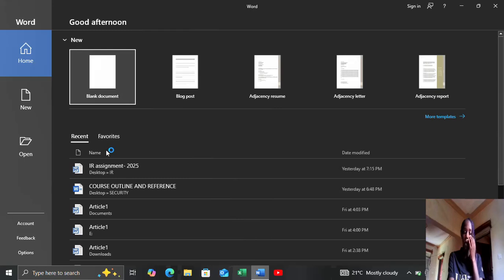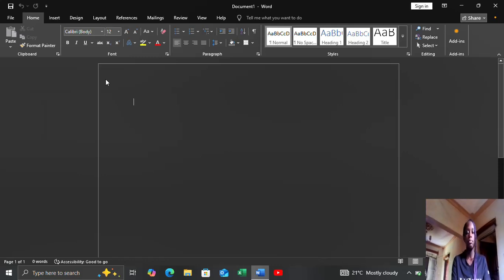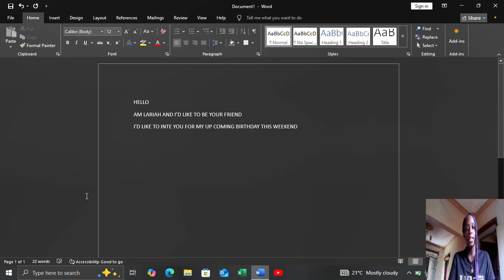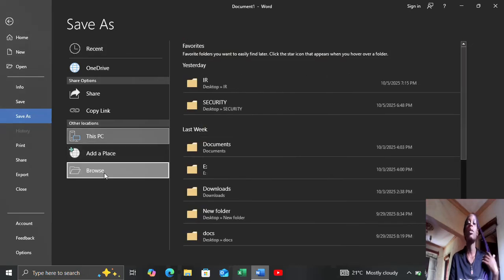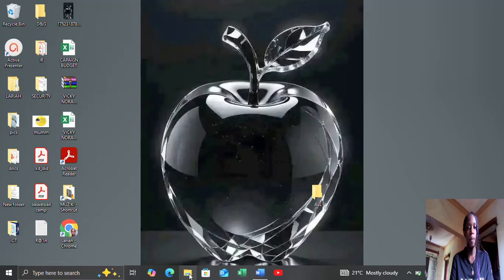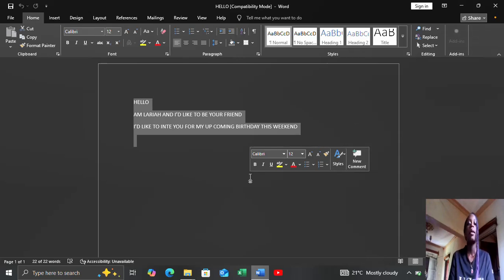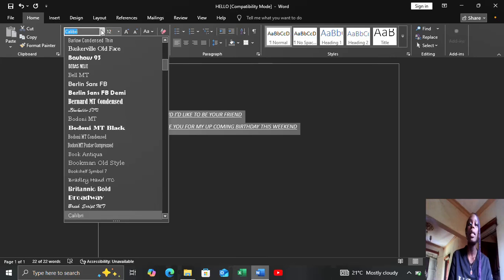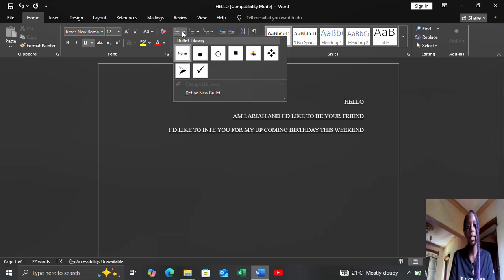BASIC COMPUTER SKILL FROM ZERO TO A TECH HERO; WORD OFFICE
In this session we shall learn how to type, save and format our work